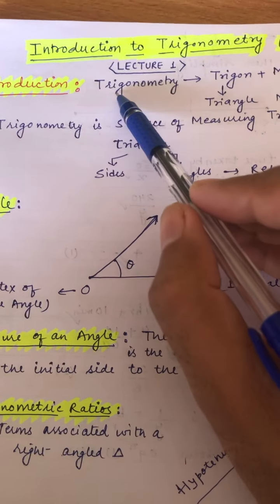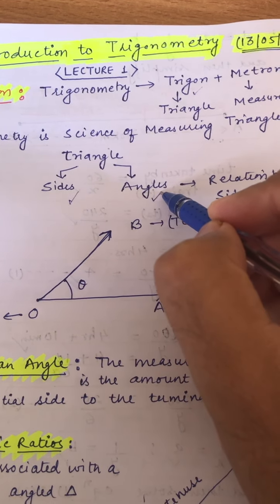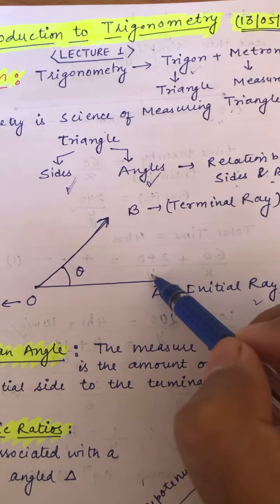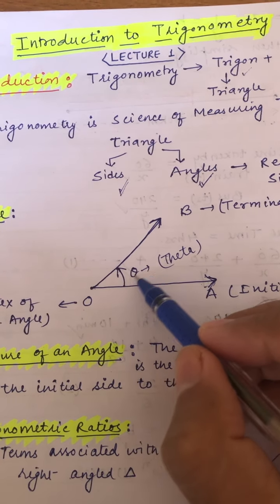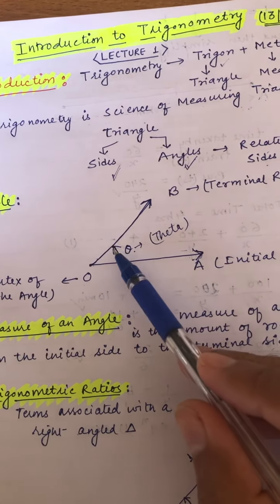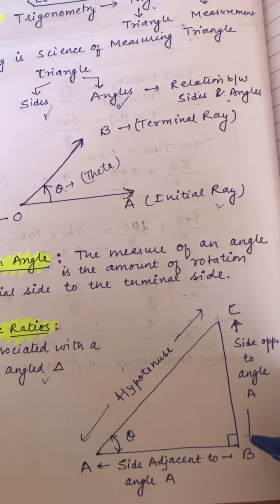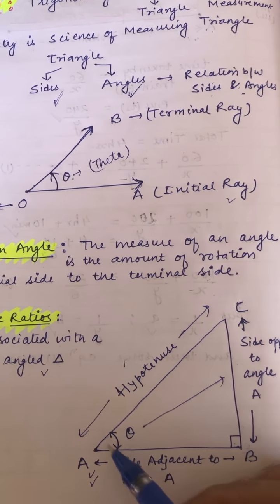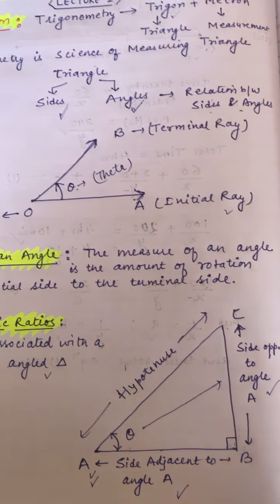Trigonometry ( Lecture 1)